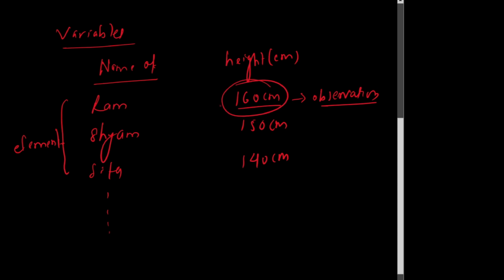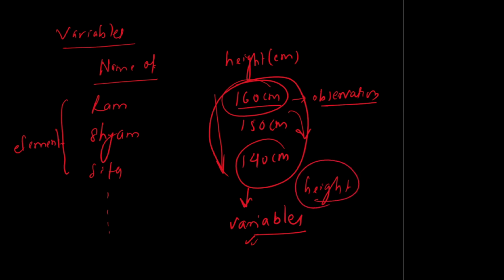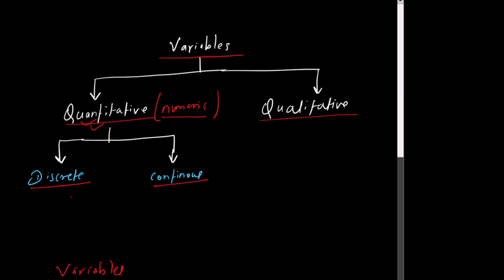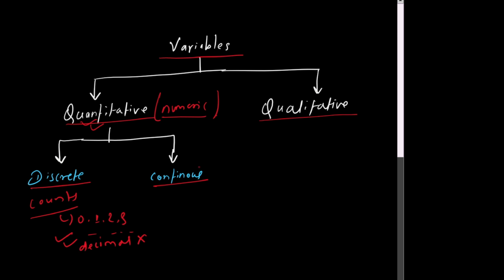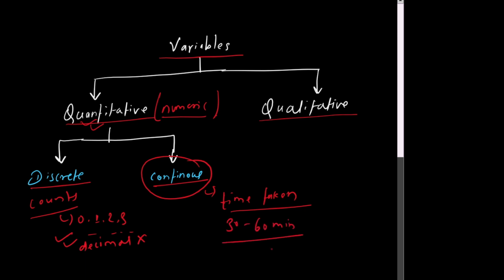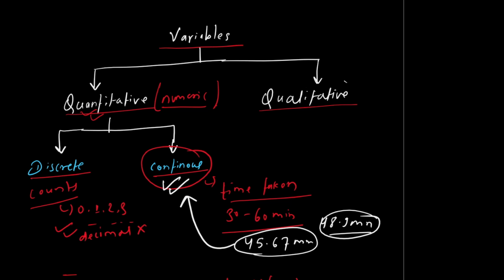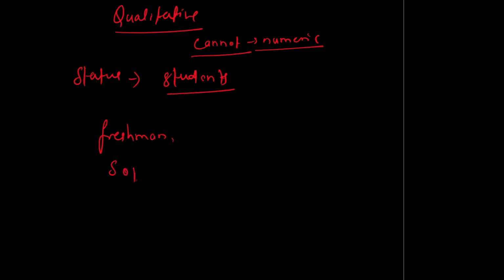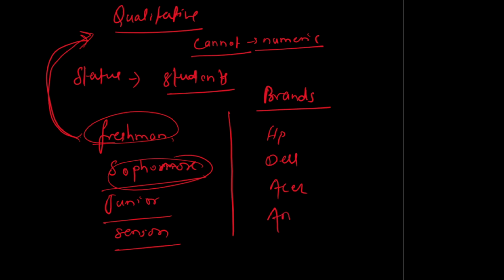variables in statistics part 4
this video contains about the variables and types of variables, with examples.